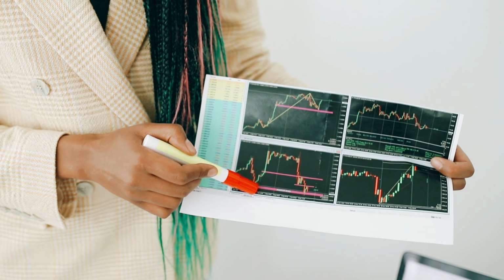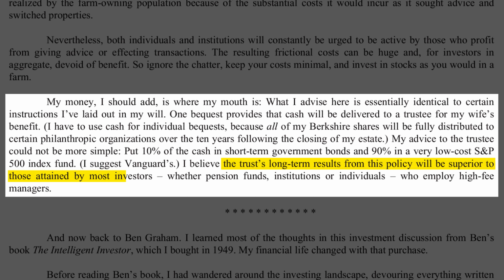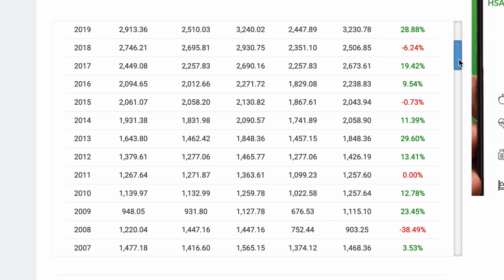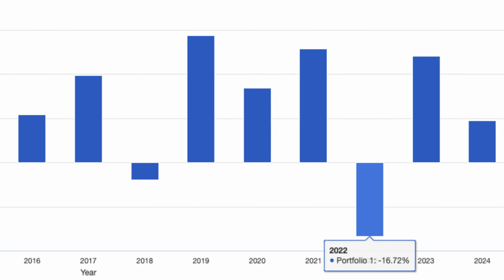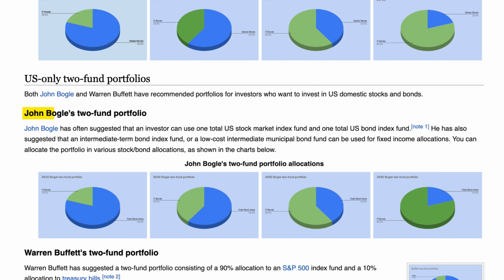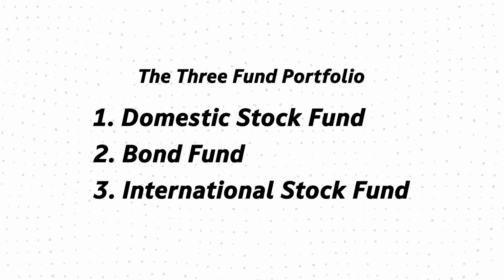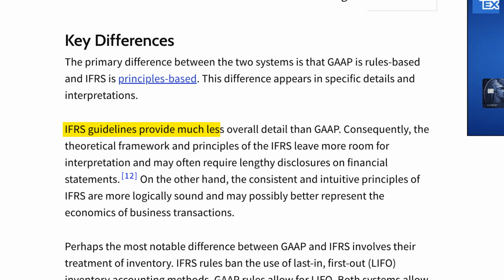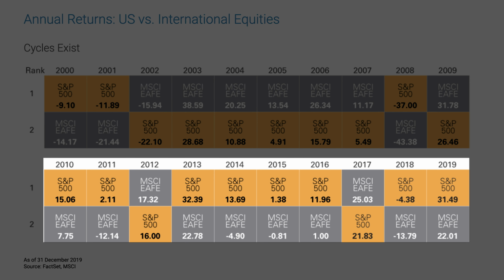The EASIEST Portfolio To Build Wealth (ONLY 2 Funds)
This video contains one of the easiest portfolio you could use to build wealth over time. The portfolio consists of 2 funds and is recommended by the legendary investor Warren Buffett. Over the past 14 years, the 2 fund portfolio has averaged a 12.44% annual return. - Enjoy!

⏰ Timestamps ⏰
00:00 Intro
01:05 What Is A 2 Fund Portfolio?
03:30 The Warren Buffett Portfolio
06:14 Boglehead’s 2 Fund Portfolio
07:59 3 Fund Portfolio Comparison
12:02 Final Thoughts

The Warren Buffett Portfolio:
1. Vanguard S&P 500 - VOO/VFIAX
2. Vanguard Short Term Treasury - VGSH/VSBXS

For my Fidelity followers:
1. Fidelity 500 Index Fund - FXAIX
2.  Fidelity Short Term Bond Index Fund - FNSOX

Bogleheads 2 Fund Portfolio:
1. Vanguard Total Stock Market Index Fund - VTI/VTSAX
2. Vanguard Total Bond Market Index Fund - BND/VBTLX

All ETFs can be bought/sold through any platform. In regards to the 5 letter ticker symbol (index mutual funds), they should only be purchased through the specific firm.

As a member of an affiliate sales network, Danny Sully is compensated for directing traffic to partner websites, which may affect the placement or visibility of some products on this site. The information provided in this video is accurate as of its posting date, though some of the offers mentioned may no longer be active.

This content is for entertainment only and does not constitute legal, tax, or financial advice. It is for general informational purposes. The presenter is not a licensed professional. Viewers should consult their attorney, accountant, or financial advisor for advice on specific legal, tax, or financial issues.